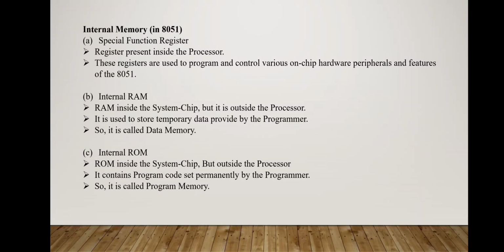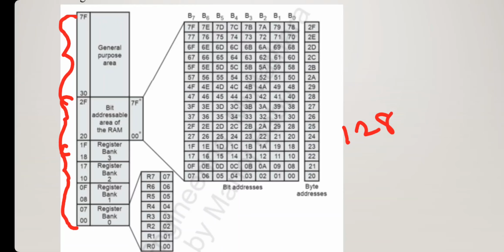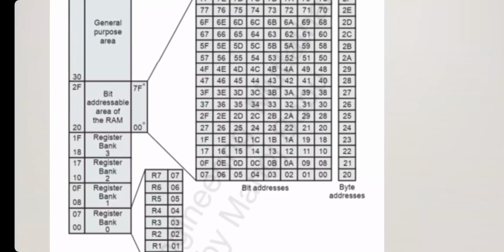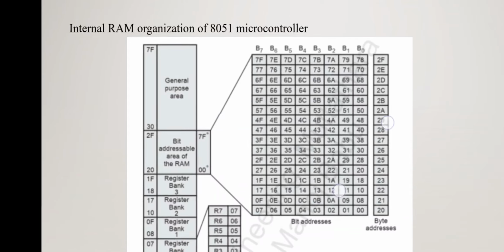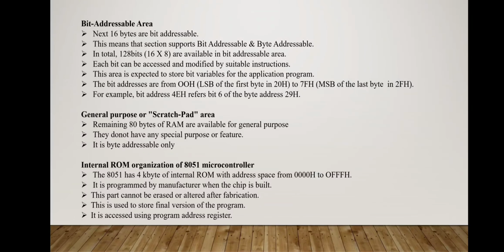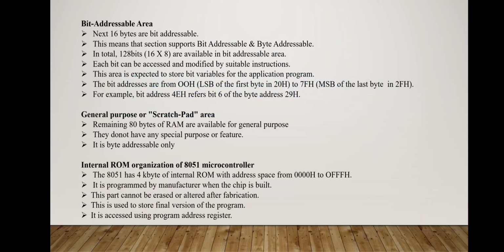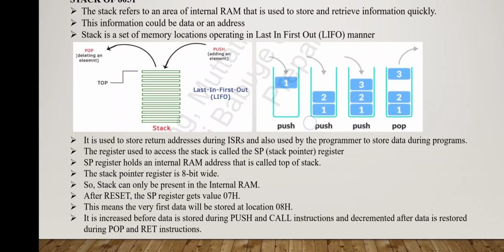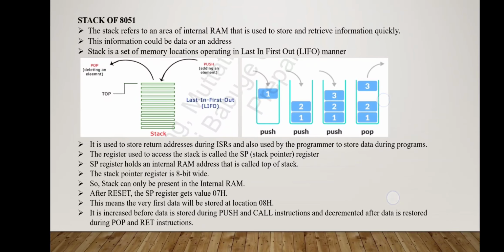ECT206 |Module 2|Internal memory of 8051 and stack of 8051